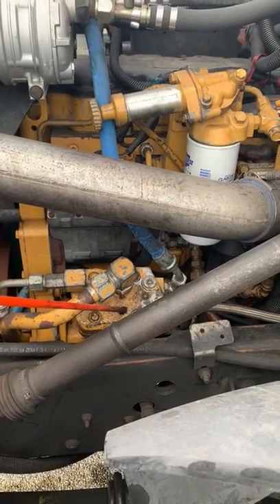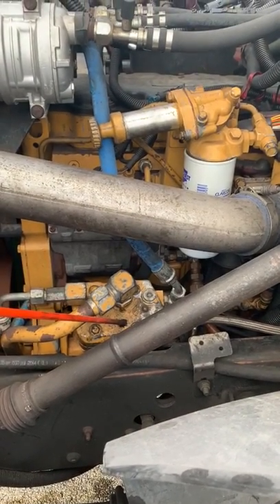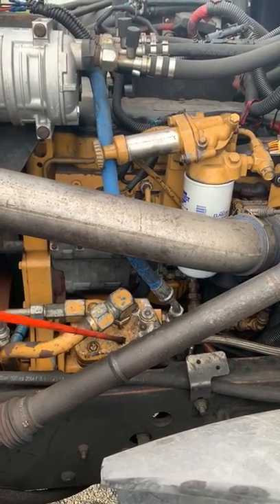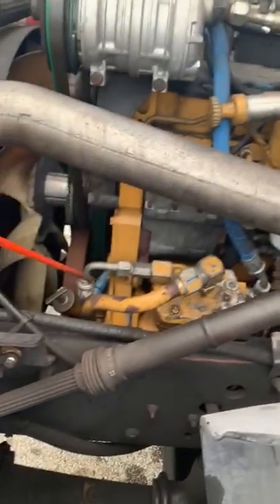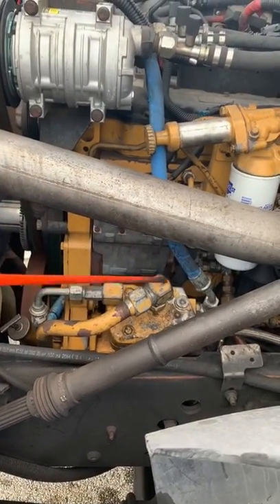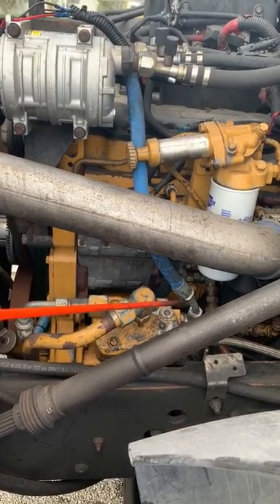School Bus Inspection: Air Compressor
Air Compressor and Hoses Inspection